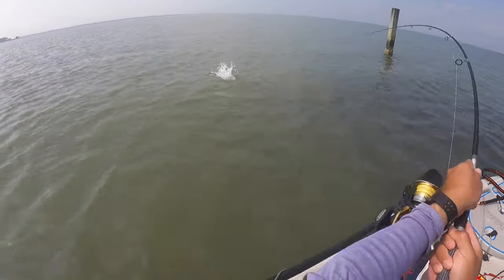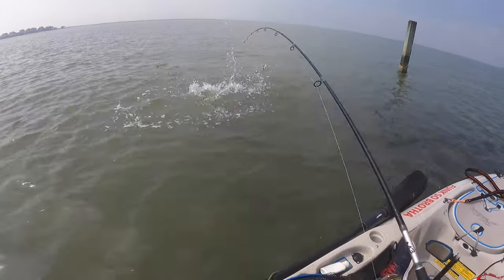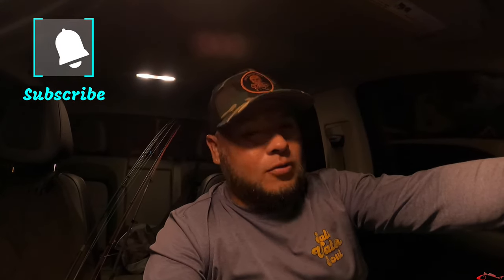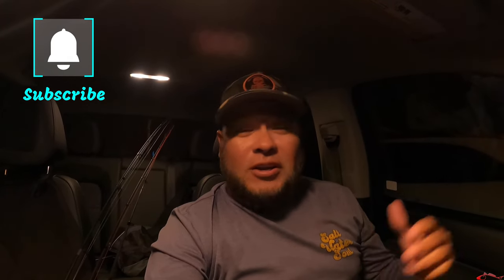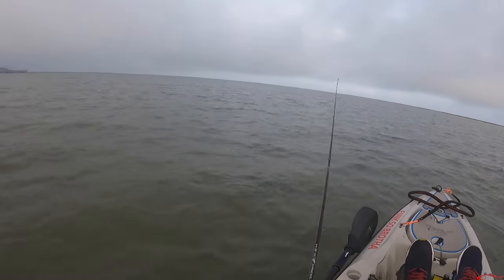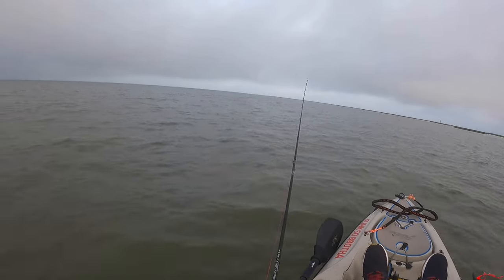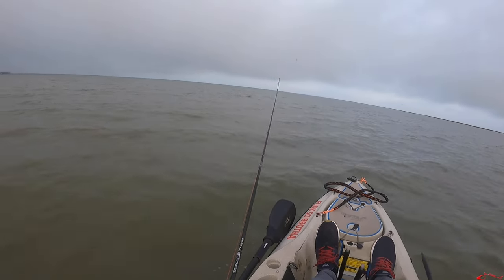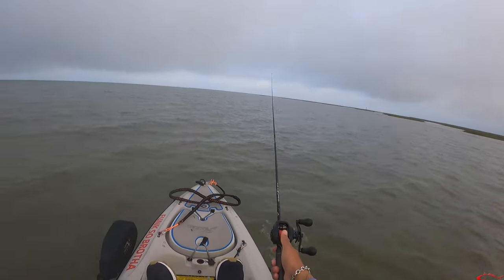Flounder Spring Run? Maybe? Fishing Galveston West Bay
Fishing Galveston West Bay during the spring can be ton of fun but it can also be challenging dealing with weather front. In between a couple of front I hit the water in my kayak to see if I could find a few reds and see if the flounder spring run was happening.
Features
Waterland Sun Glasses
Egret Baits Vudu Shad

My Peeps:
Saltwater Soul Facebook